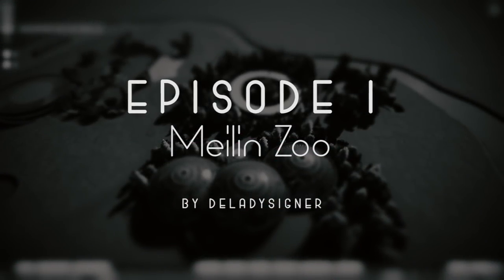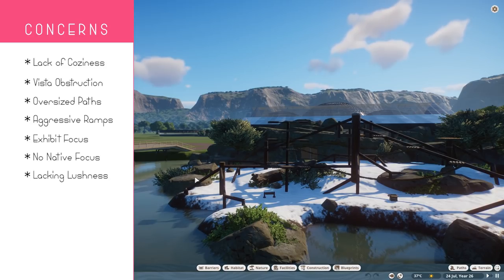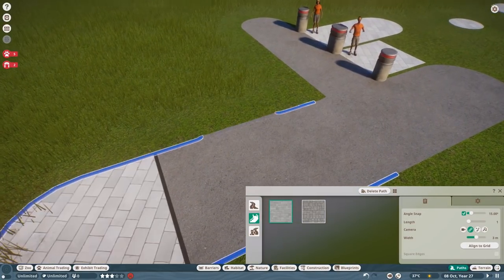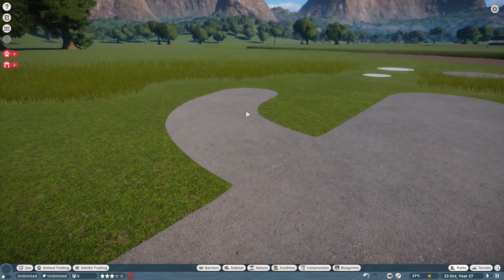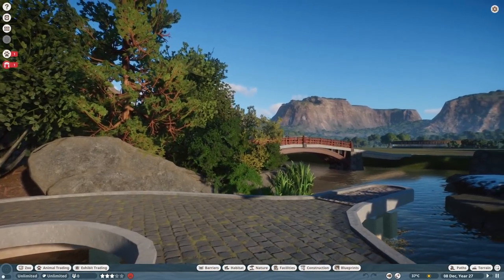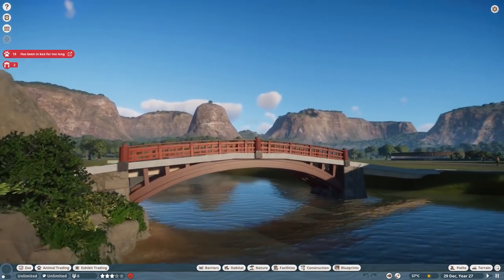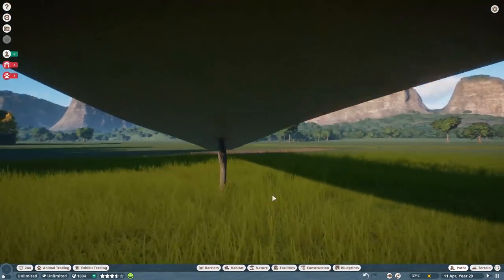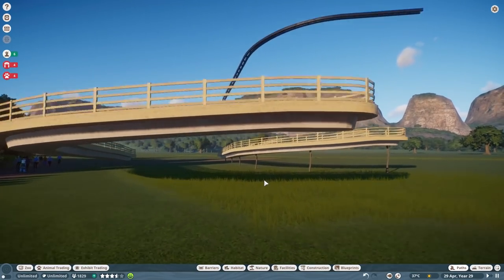"Meilin Zoo by Deladysigner" | Garden Rescue | Planet Zoo Series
In our inaugural episode of Garden Rescue we visit beautiful Meilin Zoo, I start improving the japanese macaque exhibit and I teach you a number of ways to tame the path tool.

Planet Botanic is a dream that I can finally make come true! With the plethora of incredible flora options provided by Frontier, I am setting out to make the community's best Botanical Garden - complete with themed cultural gardens, beautiful water features and layered design. I absolutely love the Huntington Library in Pasadena and if I can make something a fraction as grand as that, this project will have been a success!

Based off of the stunning Huntington Library in Pasadena CA, this Planet Zoo Botanical Garden is rooted in Planet Zoo Realistic Design using climate based themes. Planet Zoo Waterfall drops into the beautiful Planet Zoo Pond where you'll find all kinds of Planet Zoo Biological flora such as impressive Planet Zoo Trees and dainty Planet Zoo Flowers. A one-of-a-kind Planet Zoo Aquarium and terrarium combine to make a stunning Planet Zoo Design of an indoor aquaterrarium. There are many special Planet Zoo Exhibits filled with Planet Zoo Animals with one special one featuring the mighty Planet Zoo Komodo Dragon. Other Planet Zoo Garden include a culturally-sensitive Planet Zoo Asia Garden and a water-wise Planet Zoo Desert Garden, complete with their own Planet Zoo Exhibits.